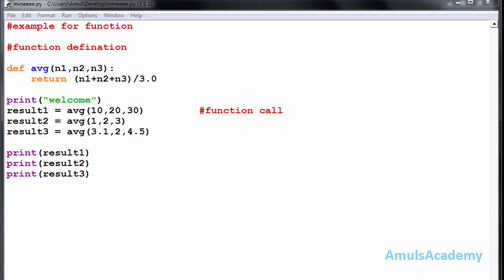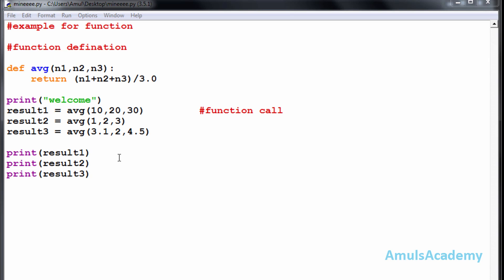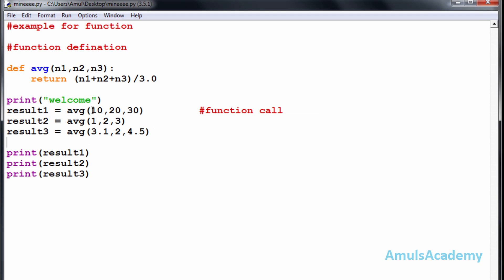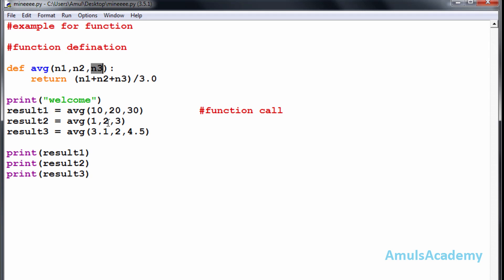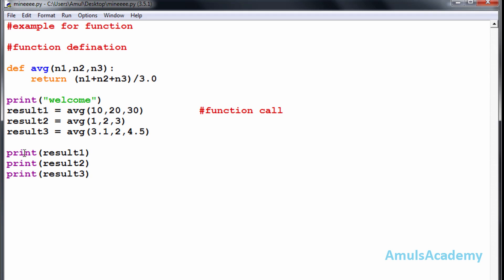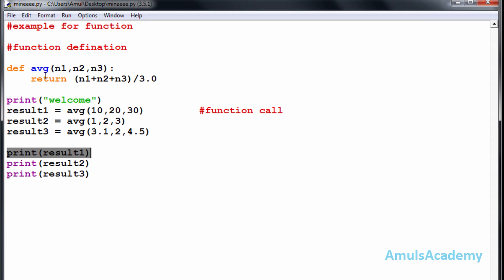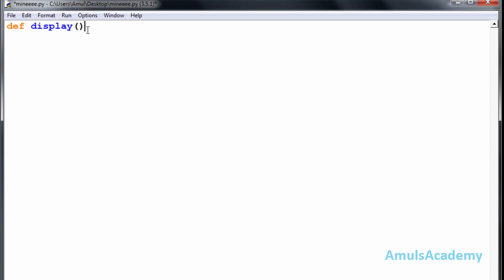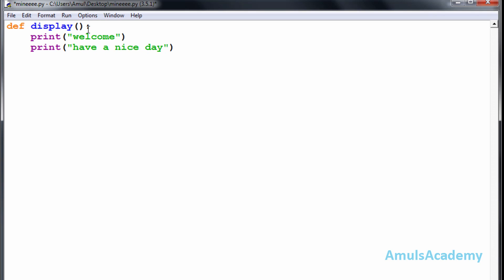Python Programming Tutorial - Function types,actual and formal parameters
In this Python Programming video tutorial you will learn more about functions.

In this tutorial we will discuss  about types of functions and parameters in detail with example